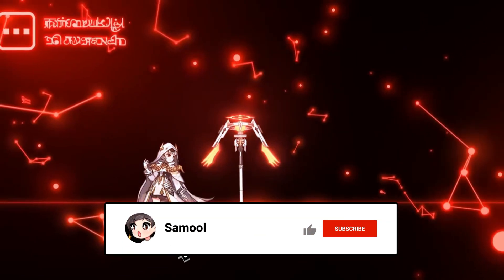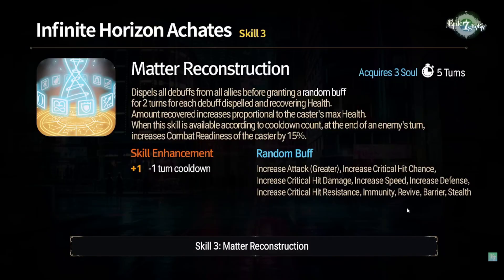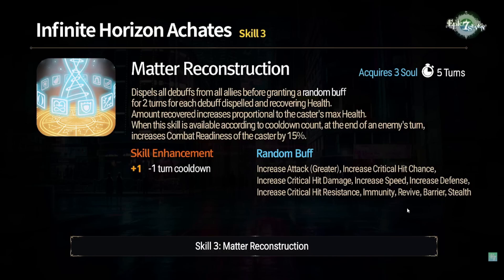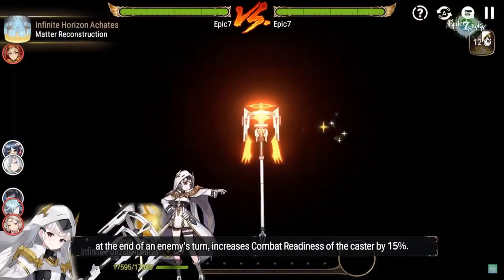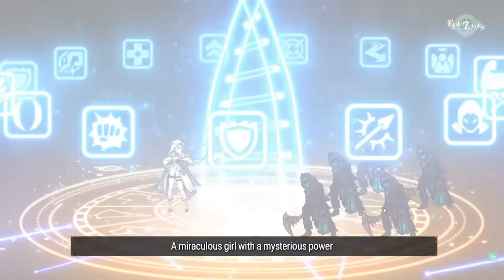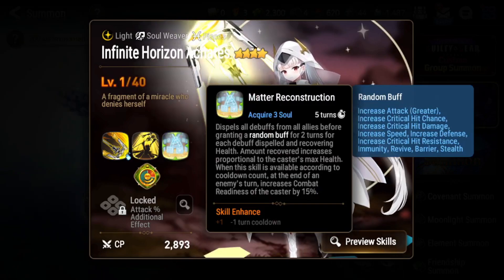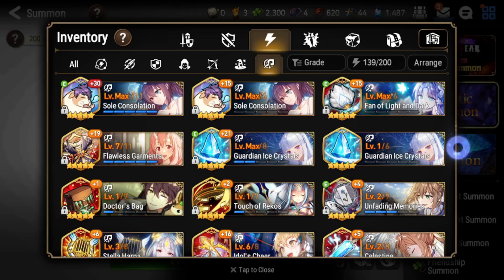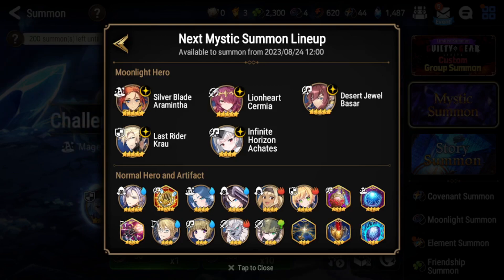NEW MOONLIGHT 4* STAR UNIT! - INSANE CLEANSER? [Epic Seven]